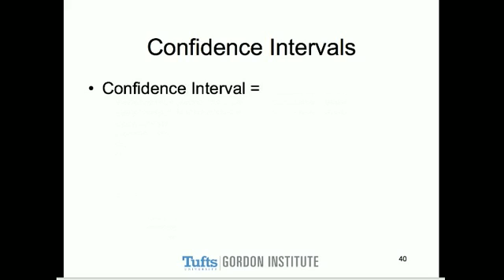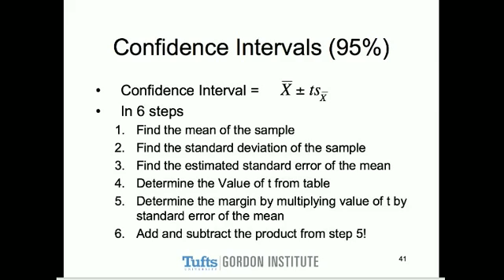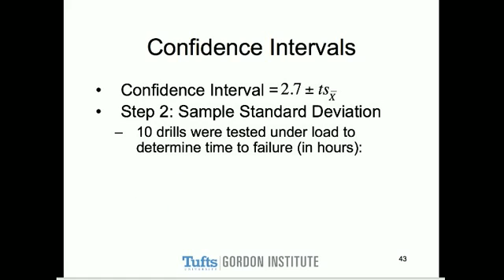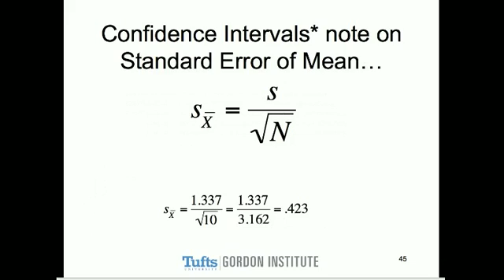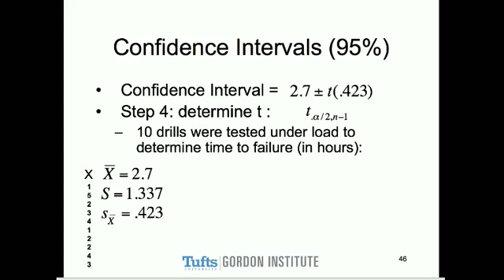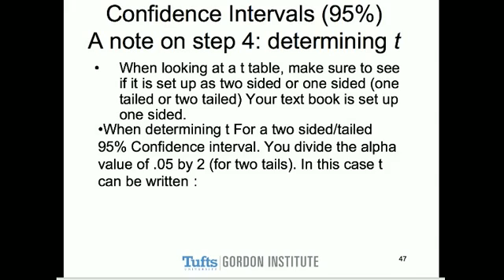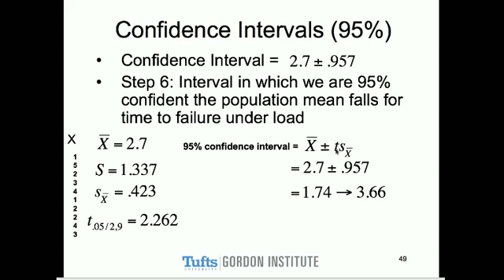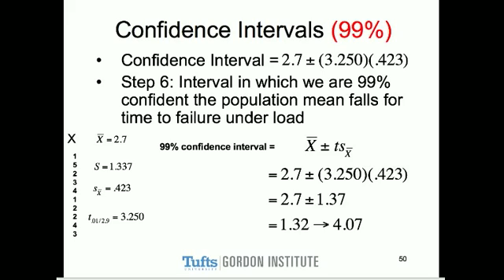Confidence Interval for Ave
Creating a Confidence Interval Around an Average